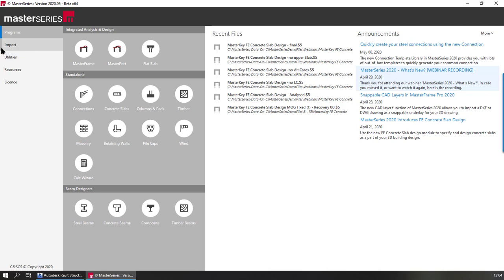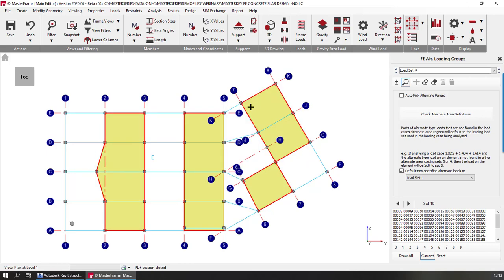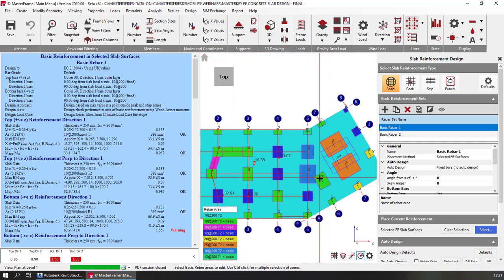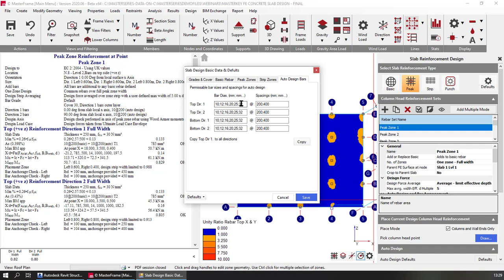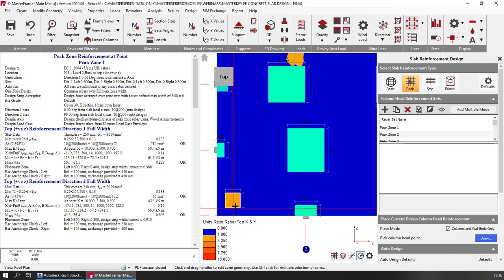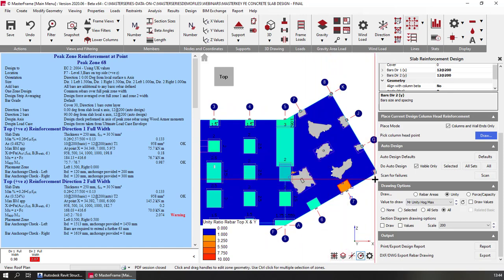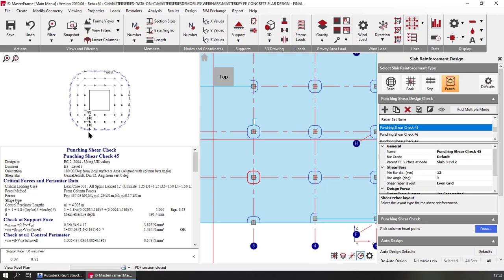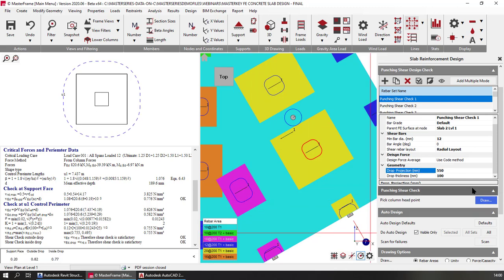Automated Concrete Slab Design to Eurocode 2 [Webinar Recording]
MasterSeries 2020 introduces a brand new concrete slab design tool that provides an extremely powerful design workflow to interactively identify and resolve any slab failures.
Watch the recording of our Introductory Webinar and get to know the new MasterKey: Concrete Slab Design module.